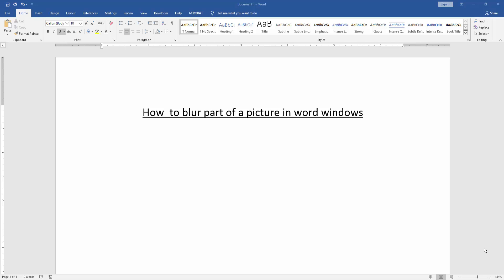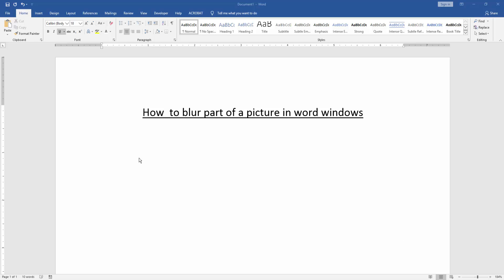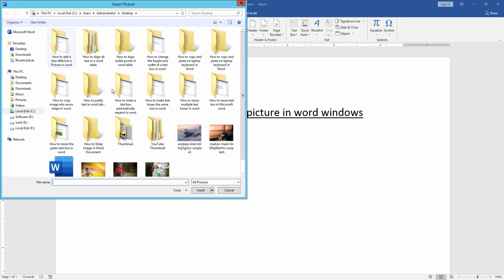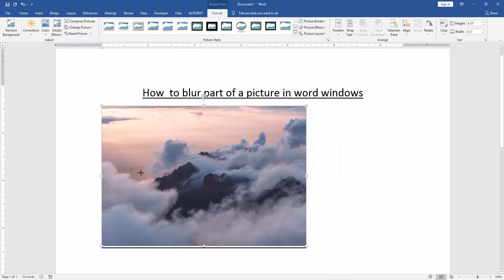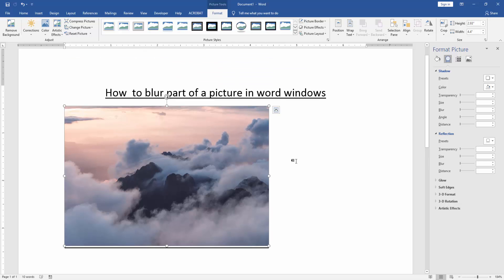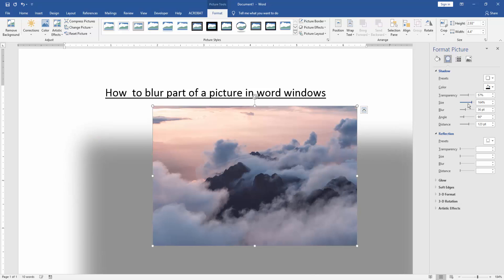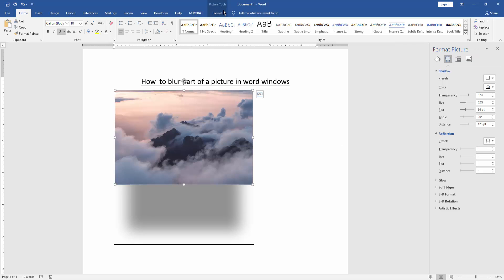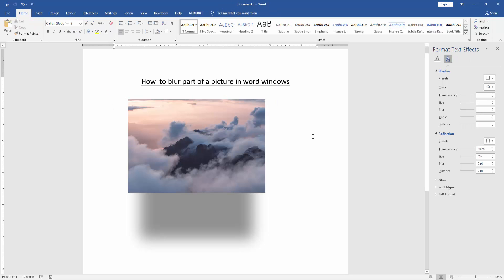how to blur part of a picture in word windows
Assalamu Walaikum,
In this video I will show you, how to blur part of a picture in word windows. Let's get started.